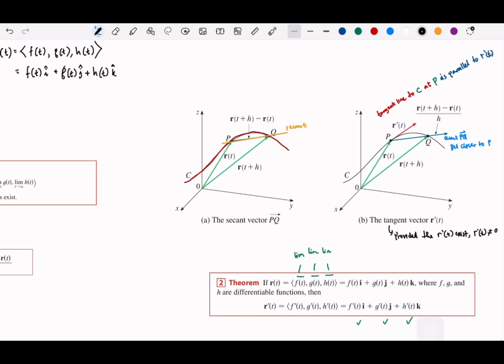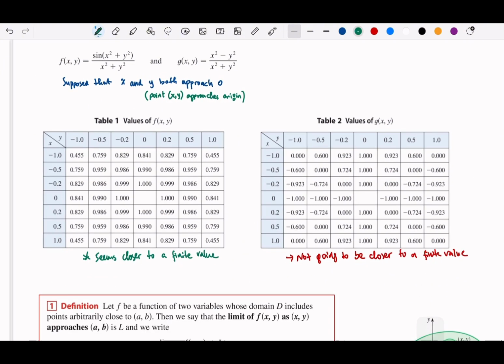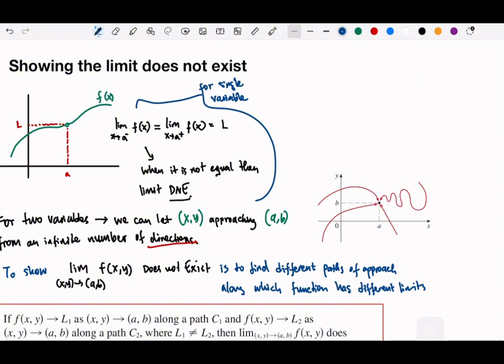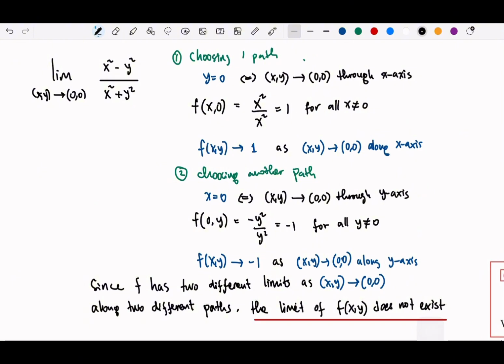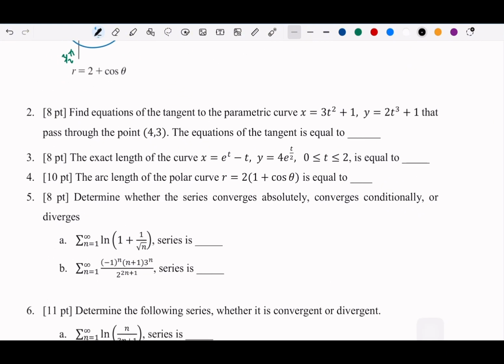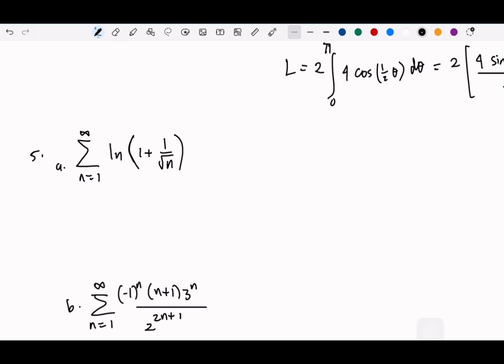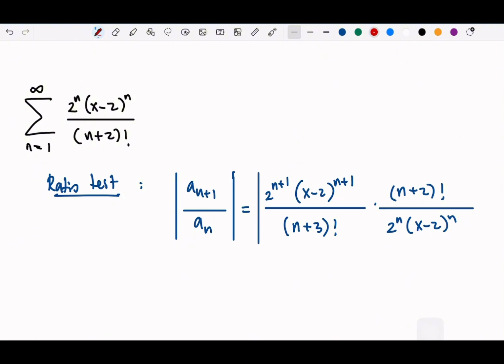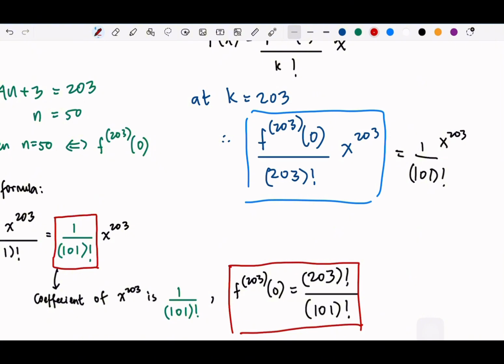Calculus 2 fourteenth class